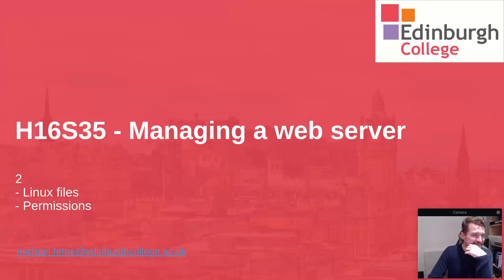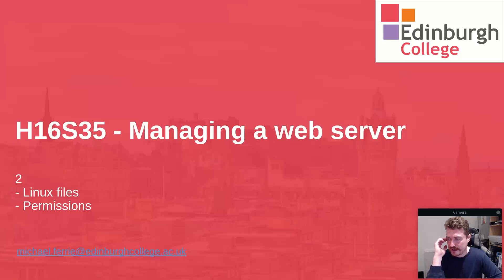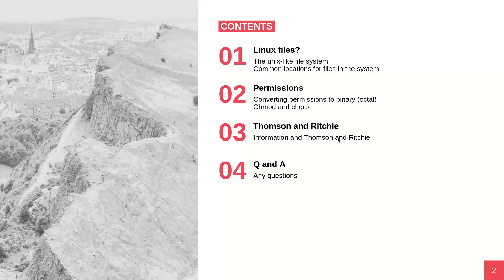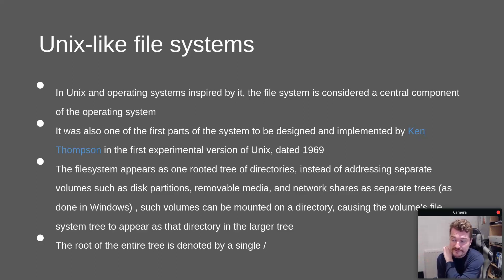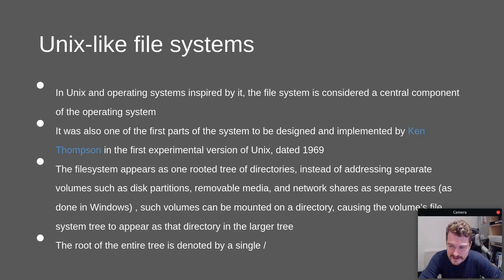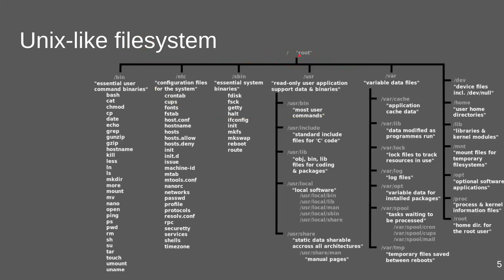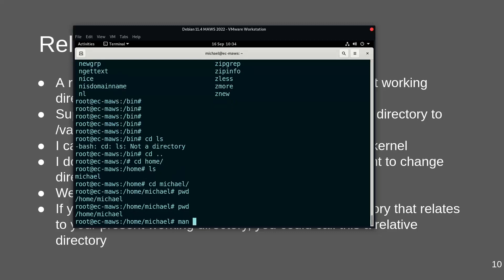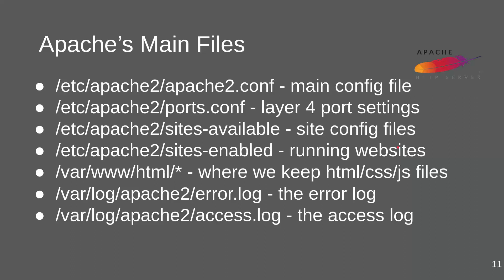Class 2 - Linux system commands, setting up LAMP - with PHP and MariaDB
This class discusses the concepts being Linux files, permissions and commands such as chmod, chgrp and chown. Then demonstrates how to create a database in MariaDB and how to set up PHP and check the PHPINFO() page.